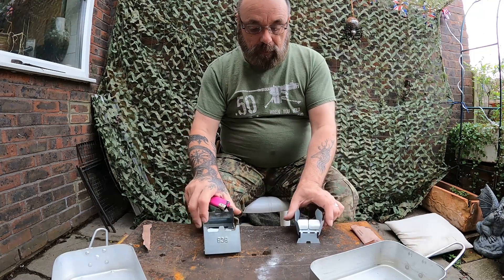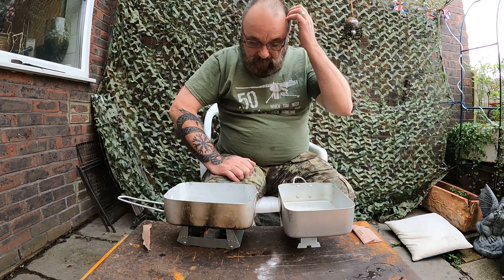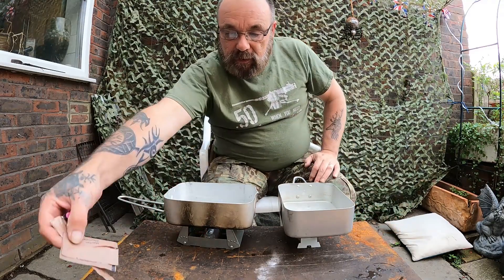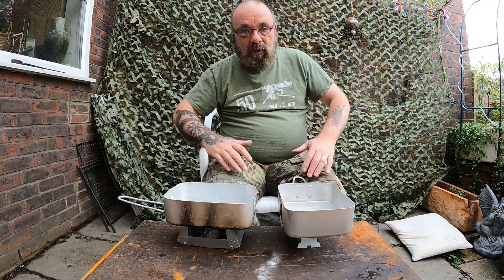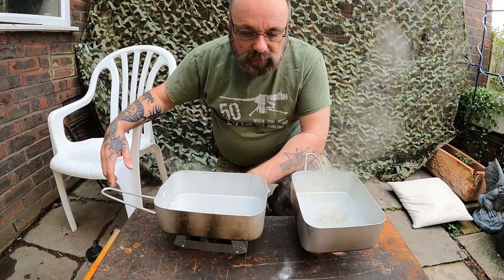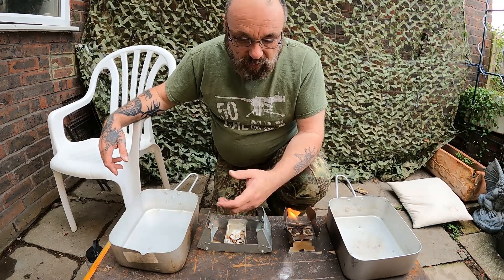MESS TINS OLD VS NEW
H i just a short video comparing the esbit stove with the newer dragon gel stove using mess tins